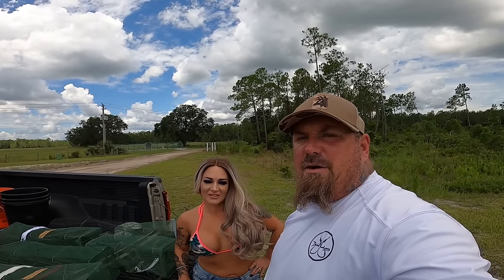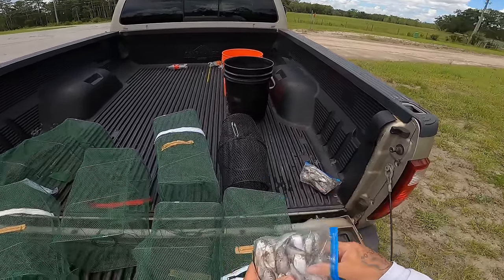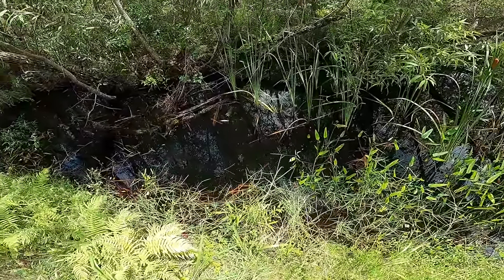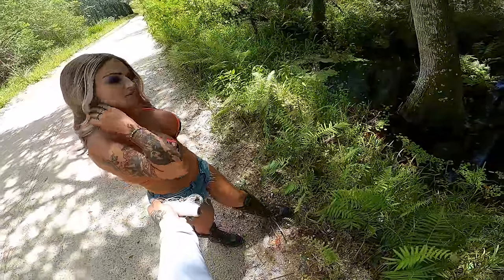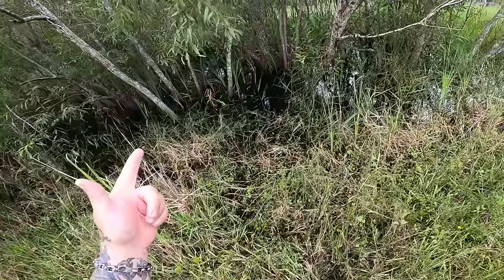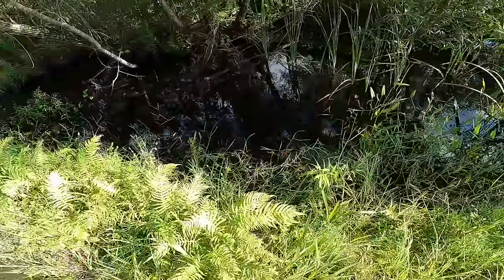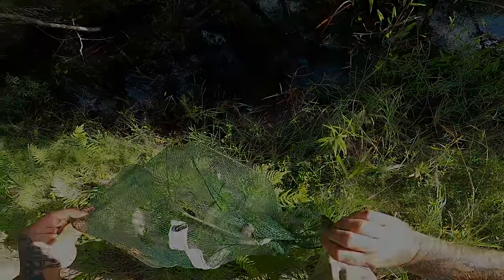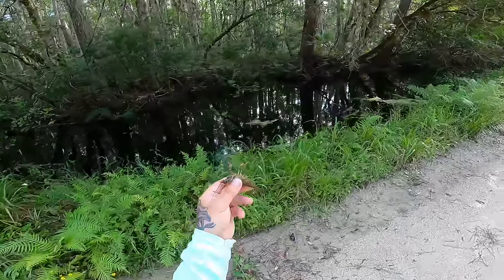We set these TRAPS in this SWAMP and this HAPPENED!!!